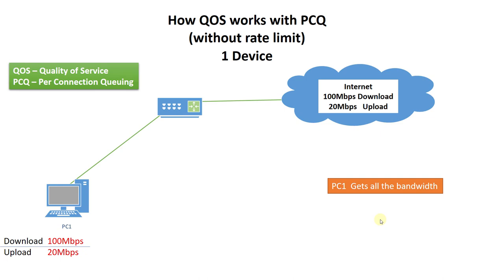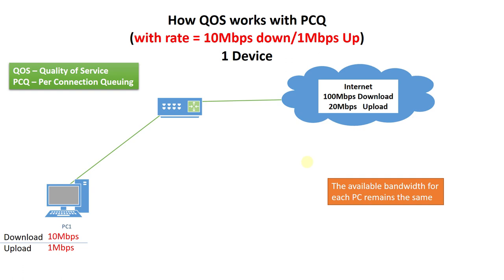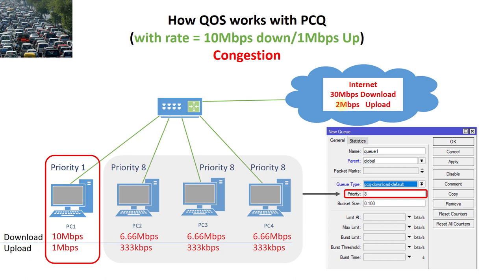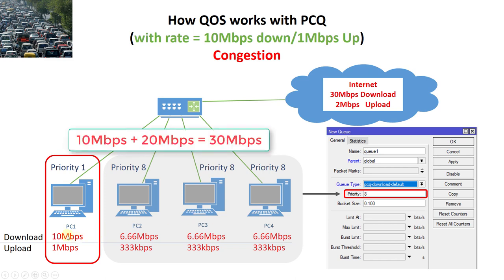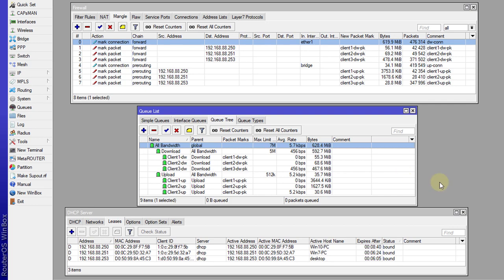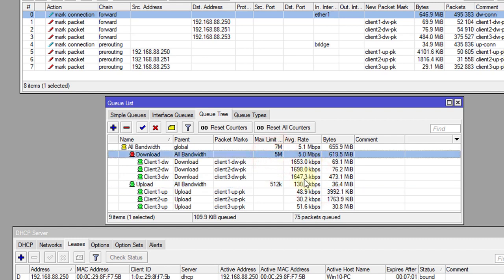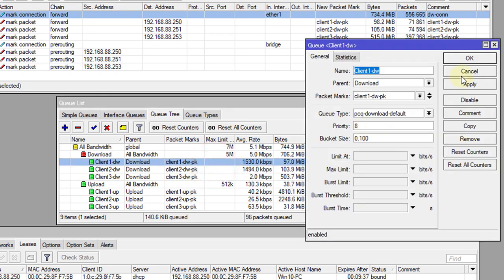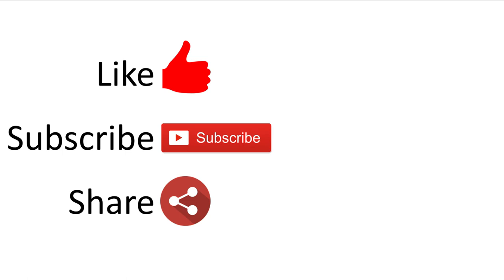December 17, 2024